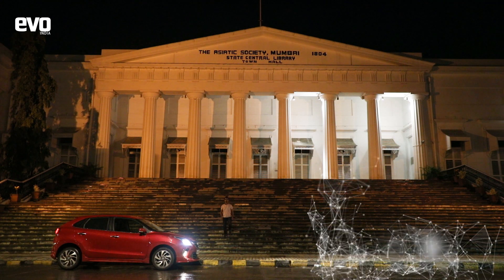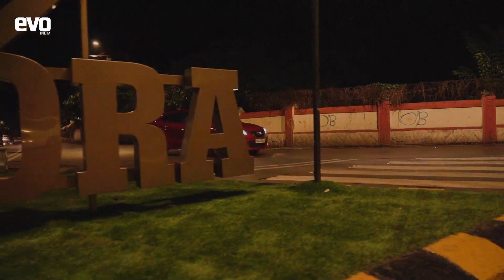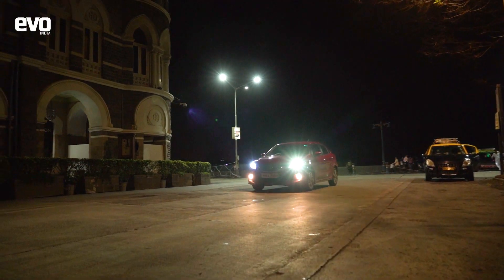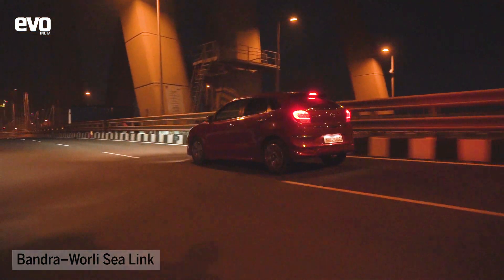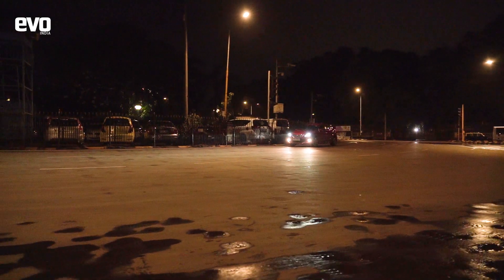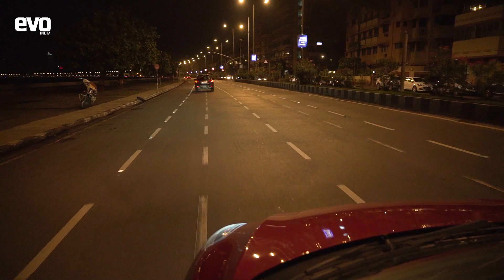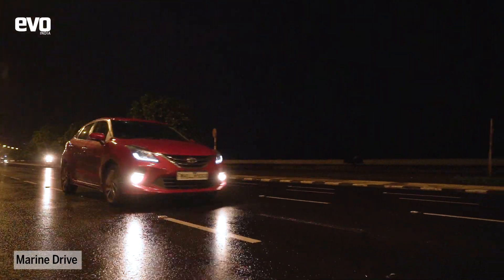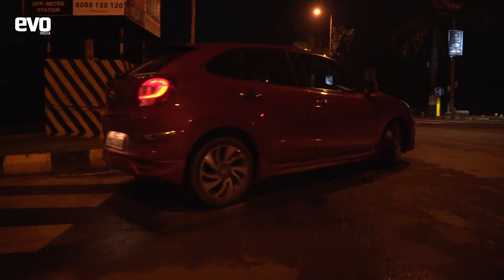Toyota Glanza | Exploring the serene streets of Mumbai at night | evo India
Sponsored Feature: Mumbai might be an utterly chaotic place during the day, but once the sun sets, the coastal city dramatically changes its character. Even at night, it is alive and its historic yet modern charm reminds you of the global financial powerhouse that the city is. The Toyota Glanza resonated this energy and that's why we decided to explore the night streets of Mumbai in this reliable and peppy hatch. The Glanza's stylish design, sprightly motor and a comfortable ride made our journey quite exciting!